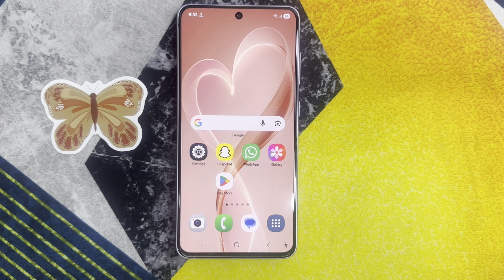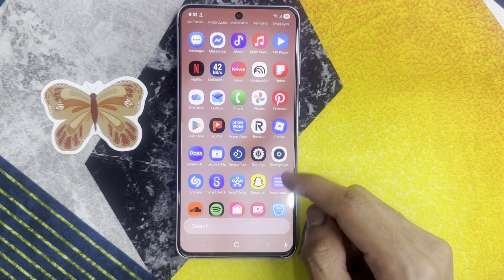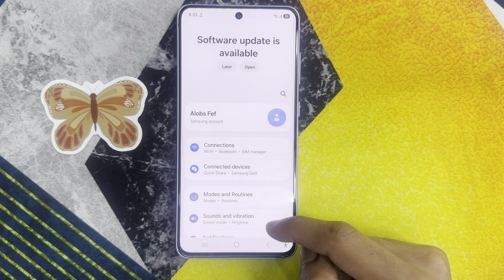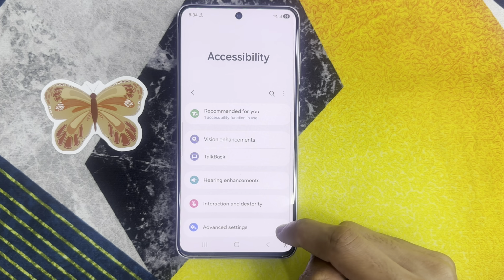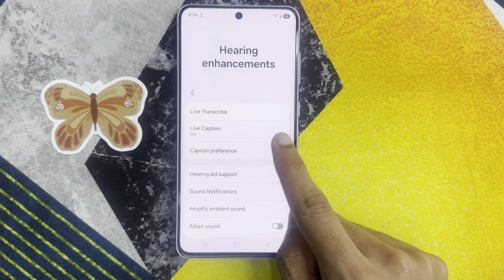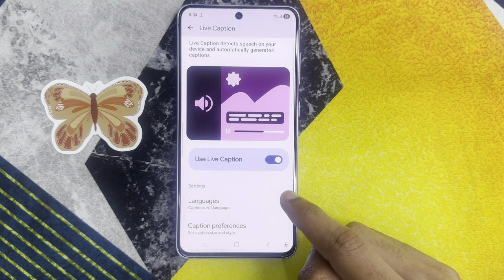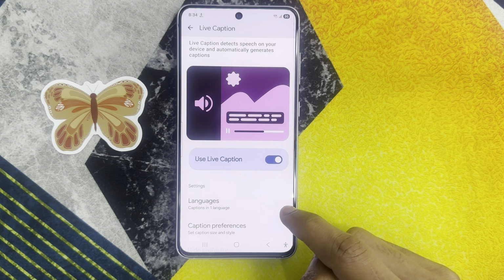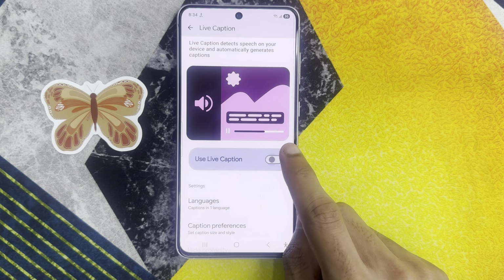How To Turn Mobile Hotspot ON / OFF On Samsung A27 (Quick Tutorial)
How To Turn Mobile Hotspot ON / OFF On Samsung A27